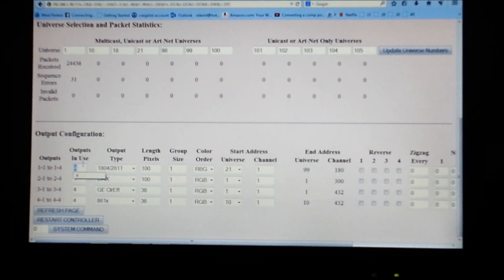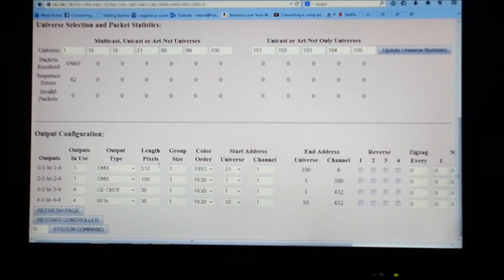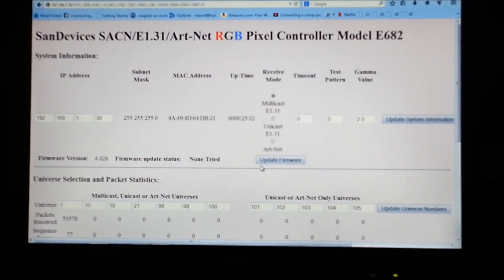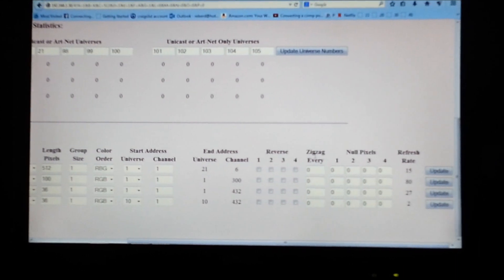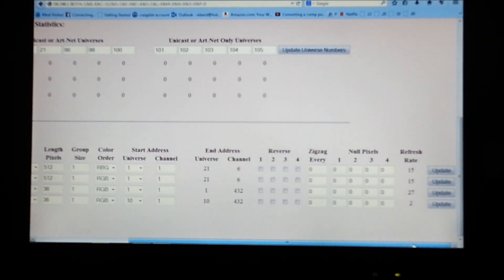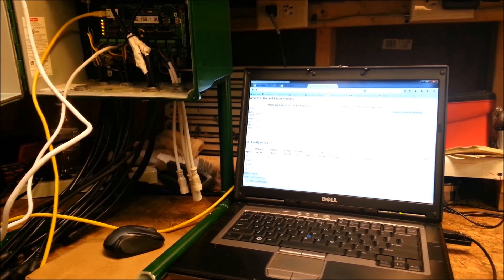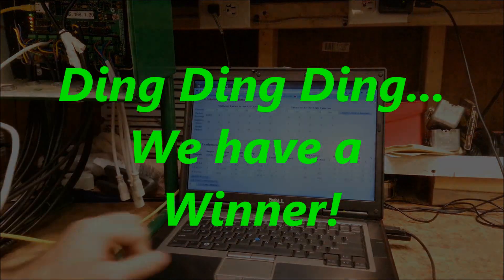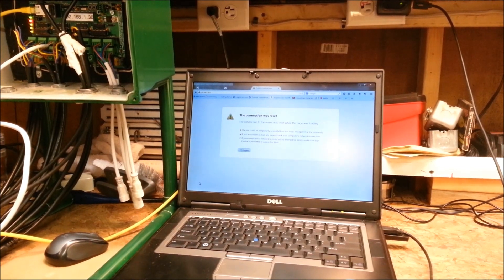Setting Up E1.31 on Windows 7 (Part 3B E682 to DMX)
This is the 3rd video in the series.  The video is broken down into 2 parts (due to length).  This video gets you connected to the E682 web setup page.  From this page you can setup the E682 to output DMX to your RGB devices.  See the first part of this video for more information.